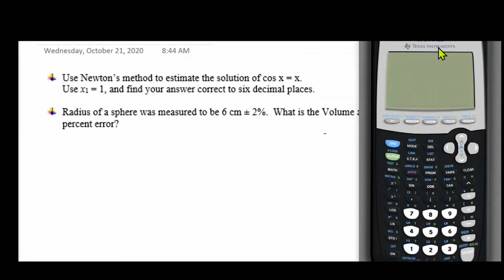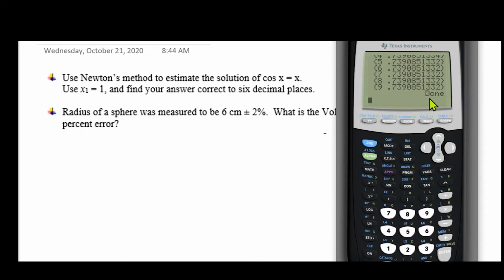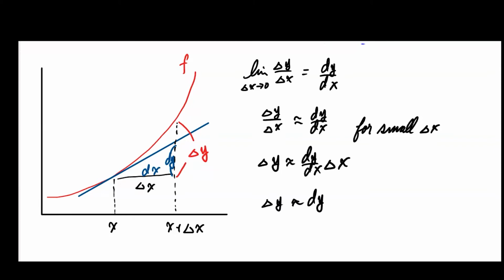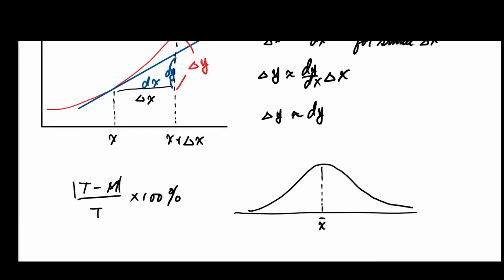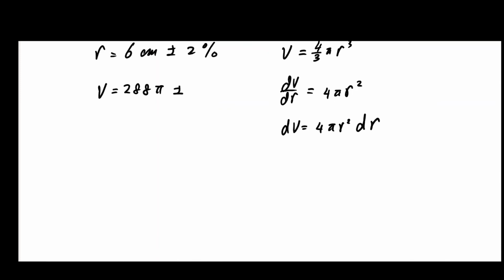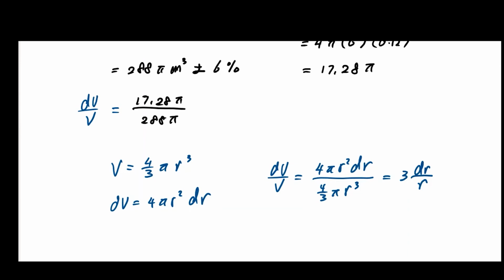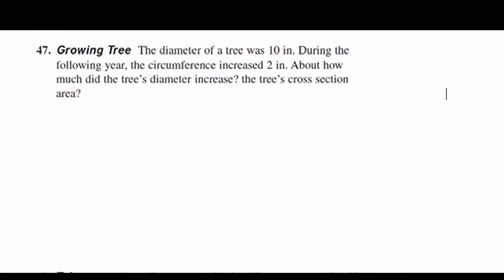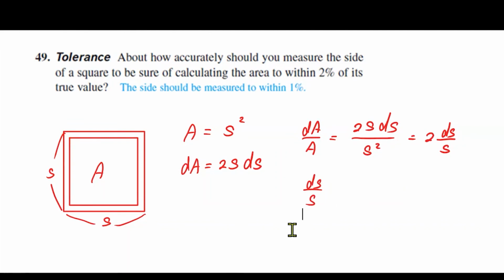Calculus 4 5 Differentials